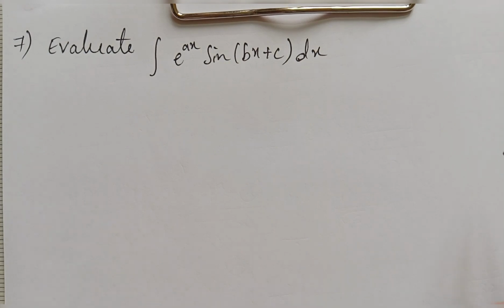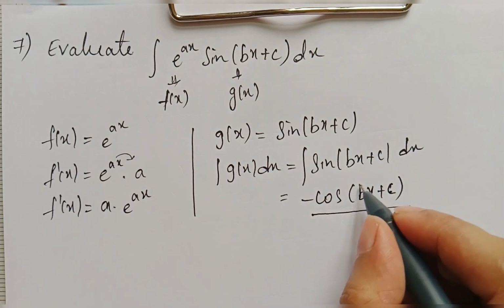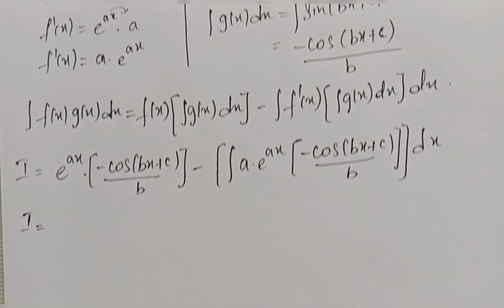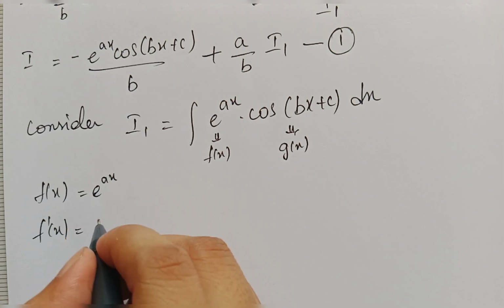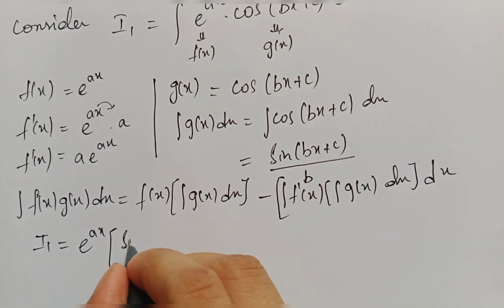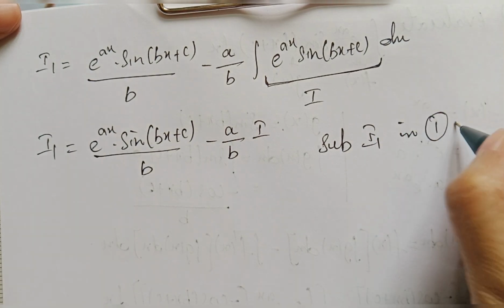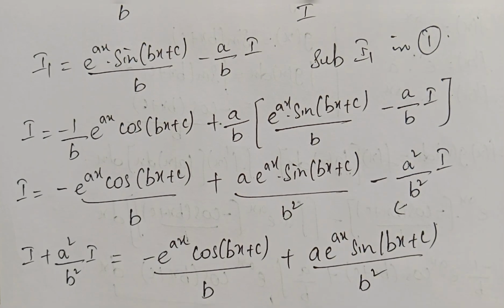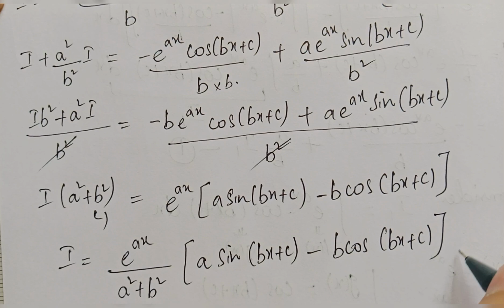MATHS -2B EVALUATE INTEGRAL e^ax Sin(bx+c) dx 7M IMP Q7